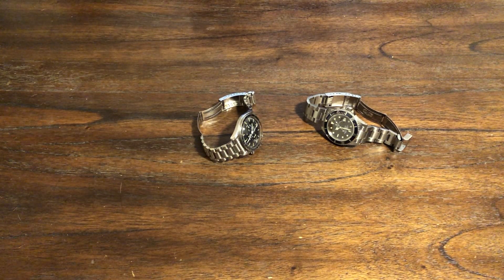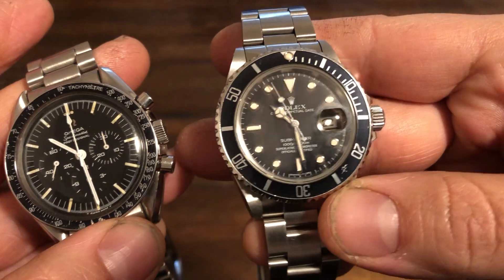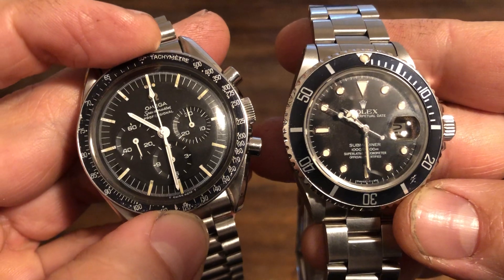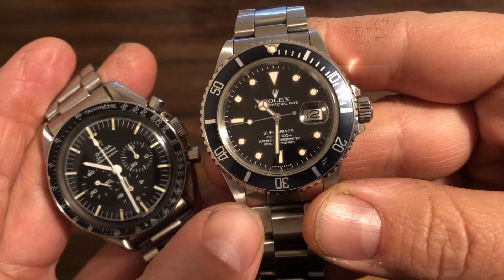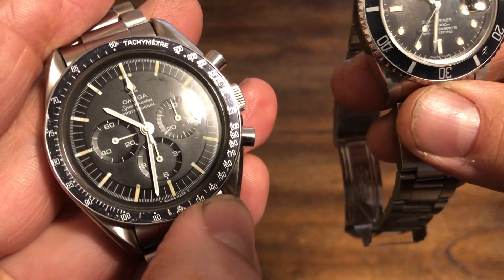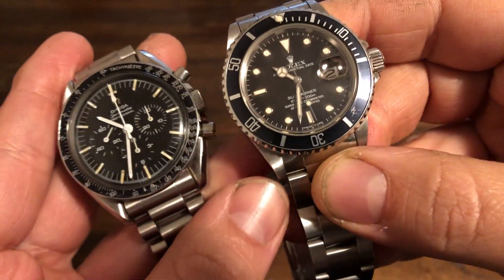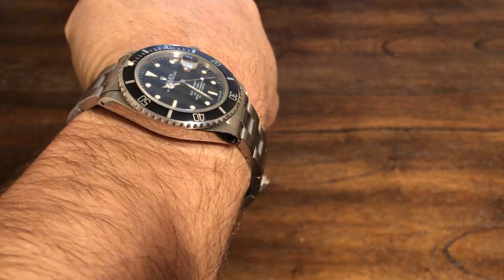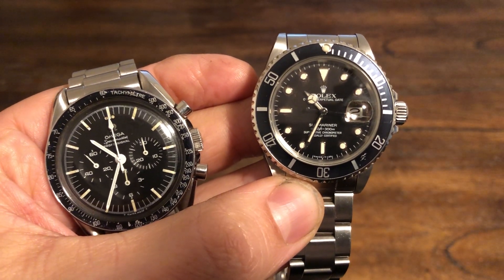Most Popular & Iconic Timepiece’s